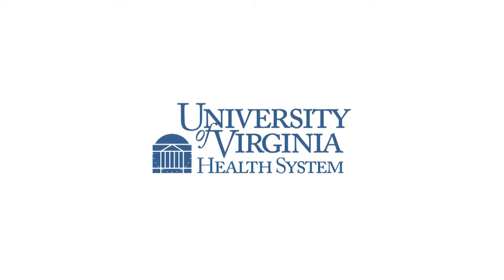UVA Vascular Surgeon Carlin Williams, MD Discusses the Aortic Alert Program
The Aortic Alert Program is a communication tool used by local hospitals to communicate with UVA Cardiothoracic Surgeons when a patient is having an aortic issue.

The Aortic Alert System is a communication tool, in essence. What is does is it allows the outside hospital, or an in-house provider, such as the emergency room physician, a way of communicating with highly trained cardiothoracic surgeons or vascular surgeons about an aortic issue, such as an aortic dissection or an aortic rupture.

This program is unique to UVA in that it allows the hospitals that are under UVA's catchment area to directly communicate in real time to the hospital and those personnel that need to take care of an aortic issue.

The past medical history of the patient, the past surgical history of the patient, those are all known to the emergency department.

The imaging from the outside hospital, whether it be CAT scans or x-rays, or what have you, are sent almost immediately to University of Virginia. They are made available to the cardiothoracic and vascular surgery teams, so that they can review them before the patient gets here.

The Aortic Alert System is not only for those who are coming from outside hospitals, but if a patient were to come unexpectedly into the emergency department, these highly specialized teams, such as the cardiothoracic and vascular surgery teams, are immediately notified via their pagers. They call in so that they are able to directly communicate to each other in sort of a multidisciplinary arena about the patient that shows up unexpectedly in the emergency department.

This process usually takes minutes and works very efficiently.